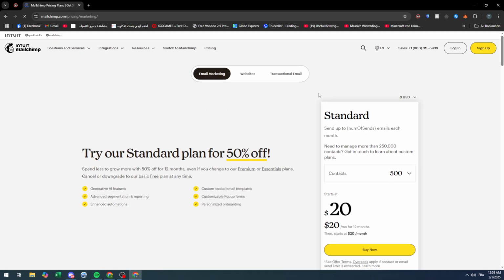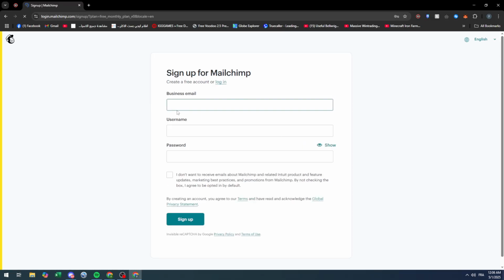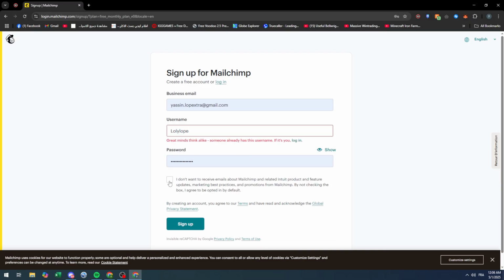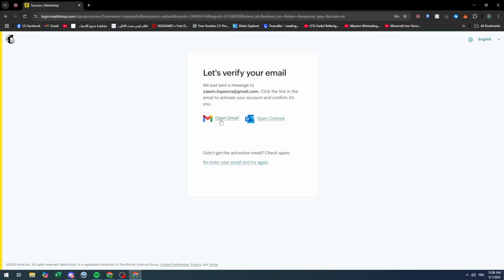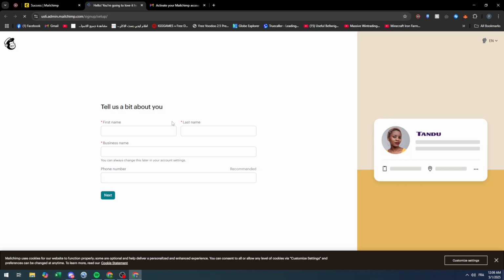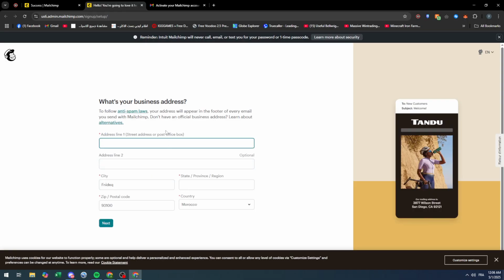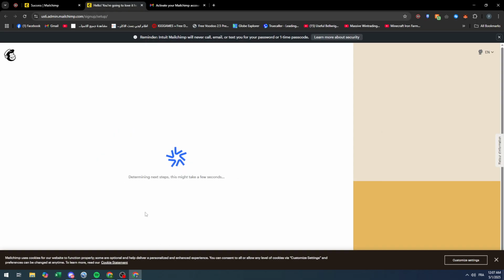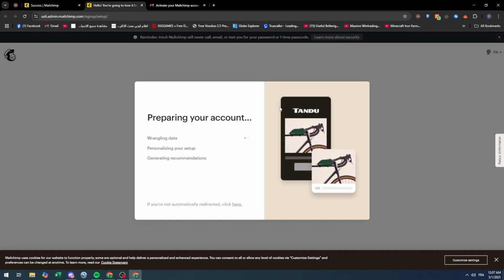How To Start With Mailchimp Tutorial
Today we talk about start with mailchimp,mailchimp,how to use mailchimp,mailchimp tutorial